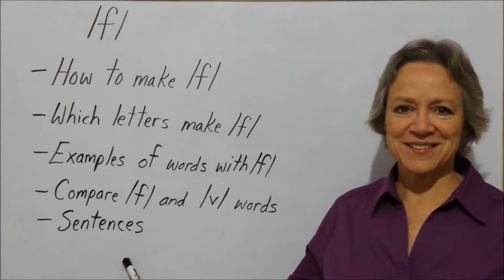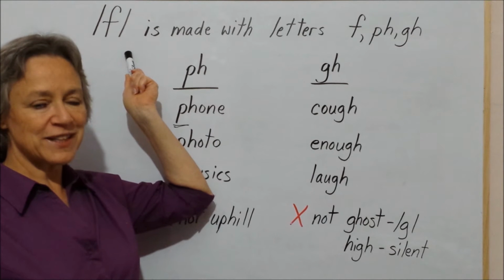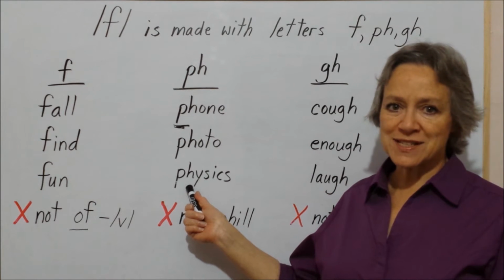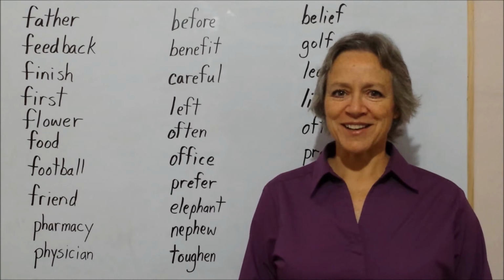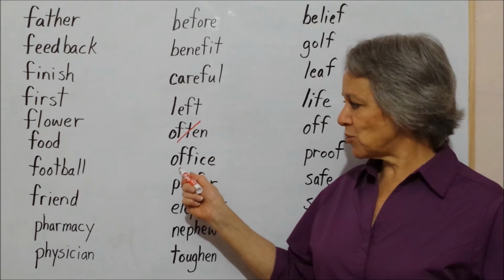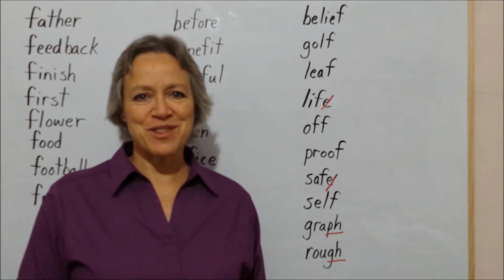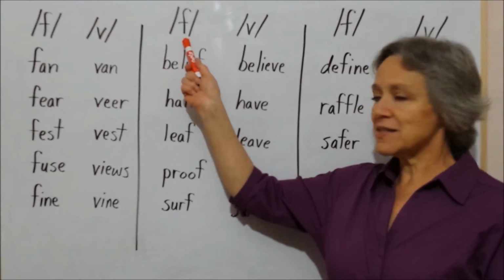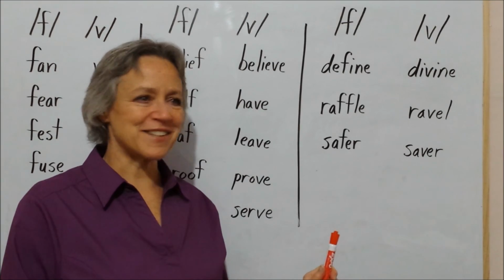How to pronounce - /f/ as in food - F, PH, GH - American English Pronunciation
Learn how to pronounce the sound /f/ as in food. Which letters make the /f/ sound in English? Learn important tips and correct mouth position. Compare and contrast similar words with /f/ and /v/. Practice saying words and sentences with this sound.

Please help me translate this video. You can translate a little or a lot. Every bit helps. Thank you!

Starting times for sections of the video:

0:40 How to make /f/
3:31 Which letters make /f/
9:32 Practice example words with /f/
17:54 Compare words with /f/ and /v/
25:19 Sentences

Online Dictionaries